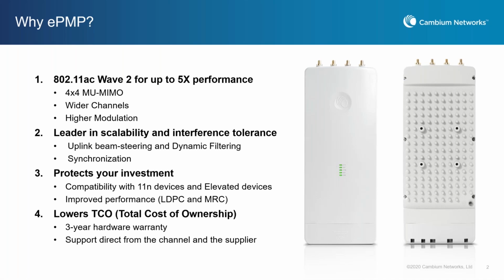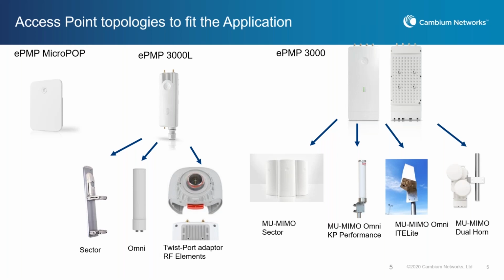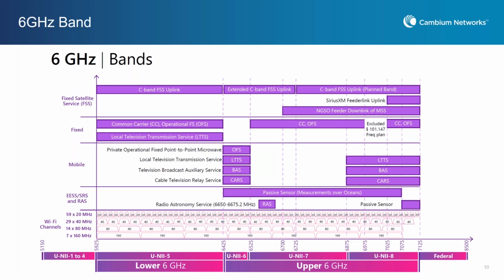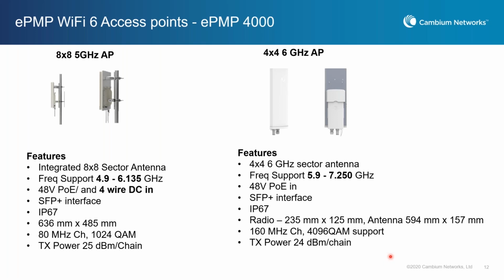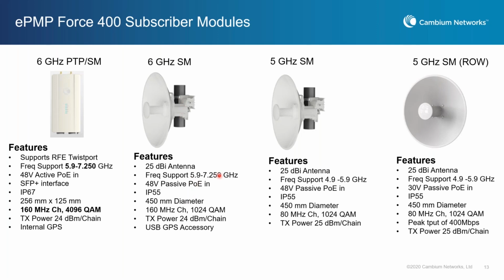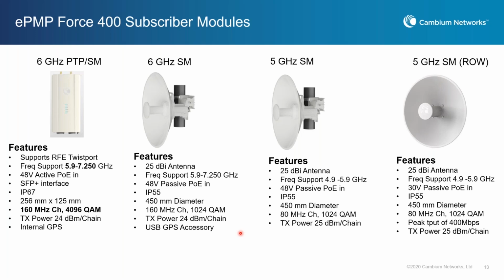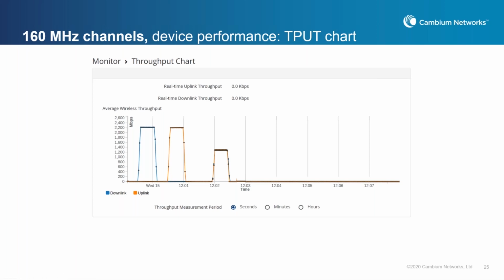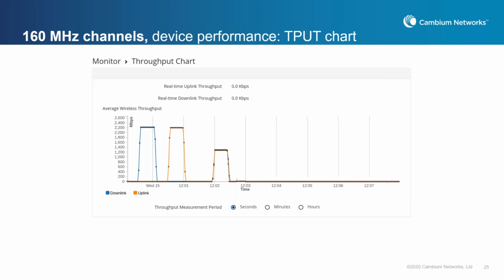Webinar Replay: ePMP AX (5GHz & 6GHz) Technical Update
Watch this webinar replay for an in-depth technical update of the ePMP 5 & 6 GHz AX platforms to explore expected performance and early hardware.